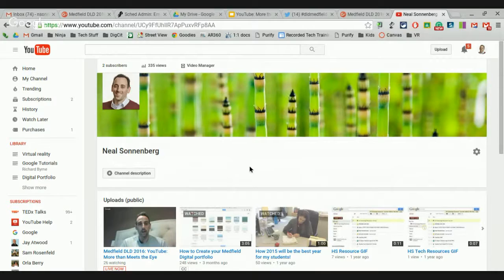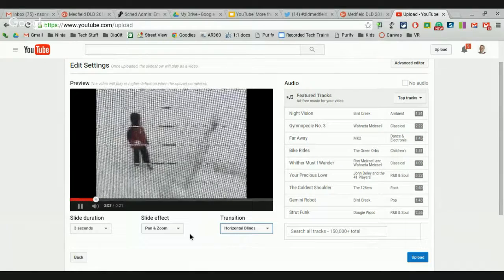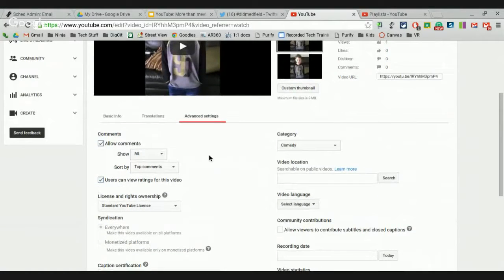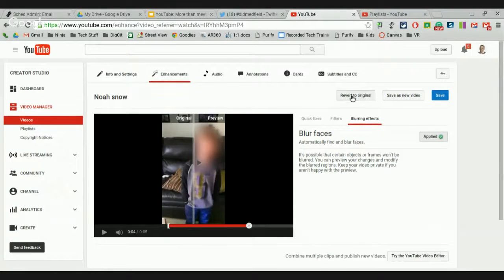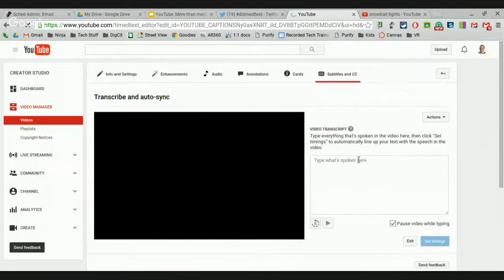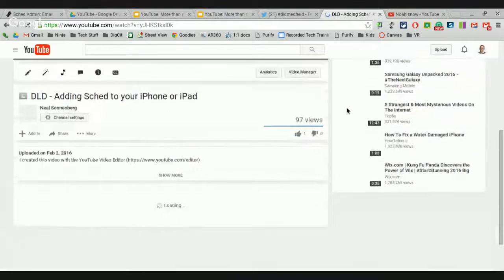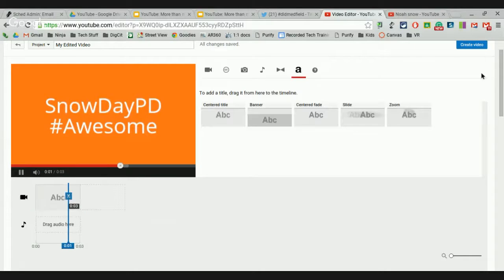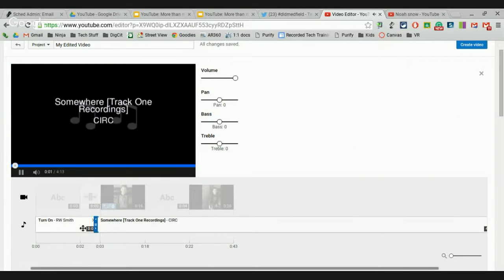Medfield DLD 2016: YouTube: More than Meets the Eye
YouTube is great for watching videos, but it can do so much more.  In this session we will explore the various capabilities of the YouTube Video editor, including:
*Creating a slideshow with music and other effects
*Merging multiple videos together and/or trimming videos
*Captioning Videos
*Blurring out Student faces from videos
*Adding 'thought bubbles', and text boxes into a video
*Linking from one video to another one

Come learn about this underutilized YouTube resource and stop watching cat videos and Justin Bieber videos!  The YouTube video editor does not work with iPads so have your laptop ready.